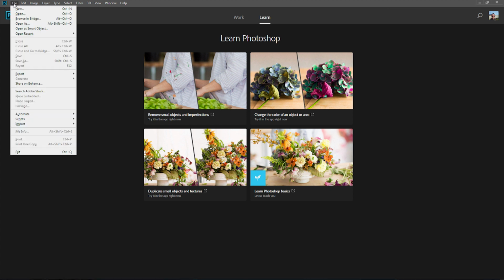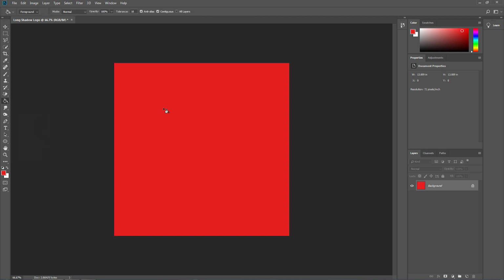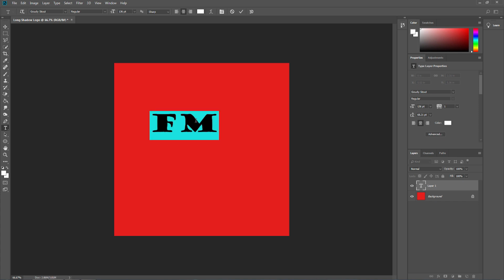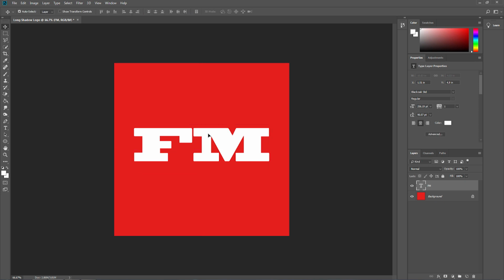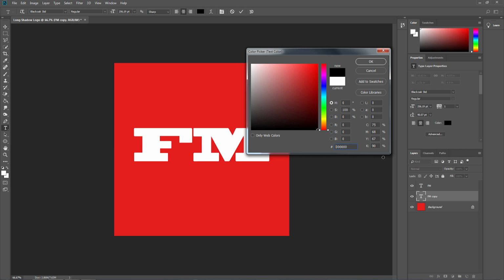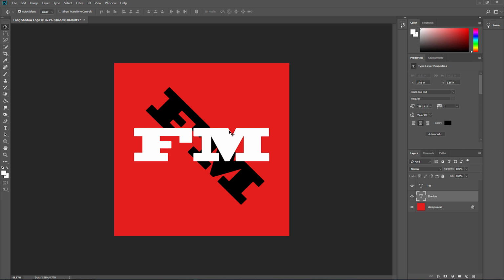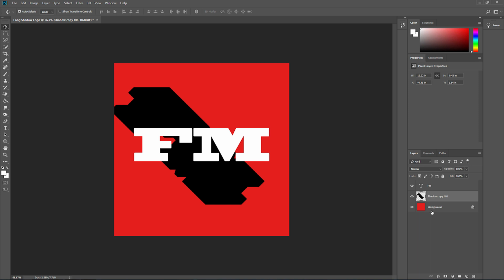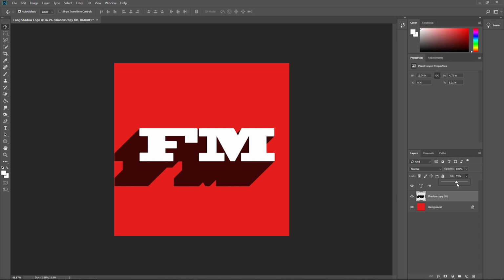How to Make a Logo in Photoshop CC - Photoshop Tutorial for Beginners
Do you want to make your own YouTube Channel, or facebook page, or even a Brand? Then you need to design a logo. Here is the basic Solution, Create your own Professional Looking Logo, all inside in Photoshop CC.